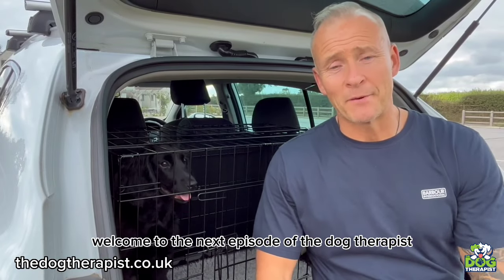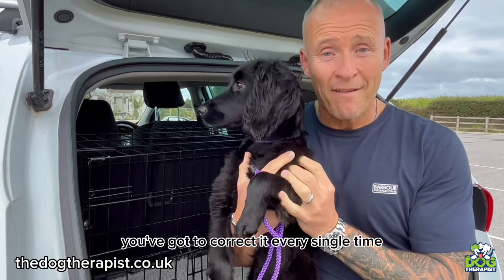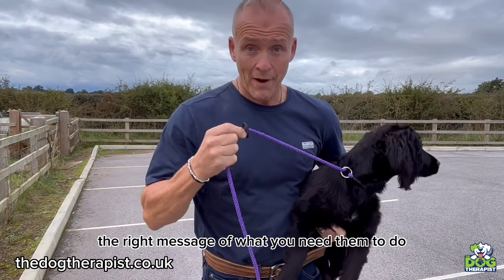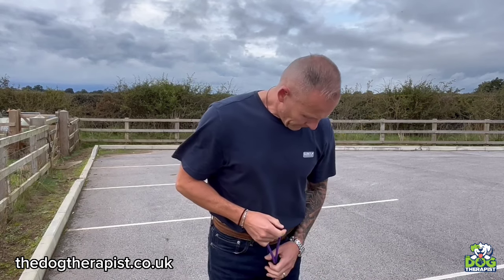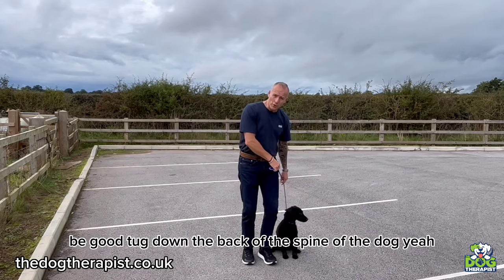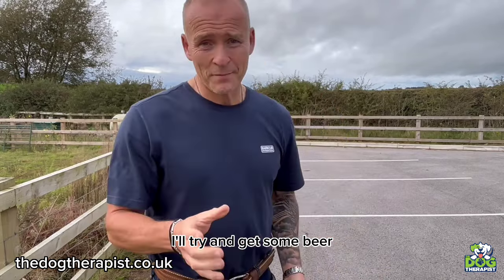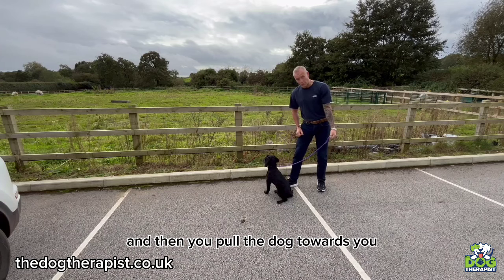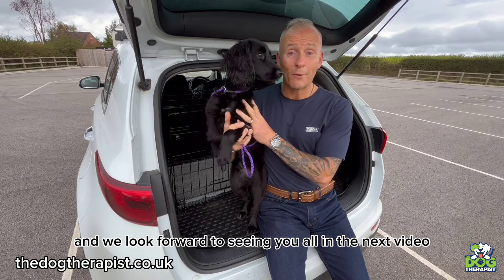How To Stop Pulling On The Lead Nellys Training Vlog Episode 10 | The Dog Therapist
In this episode of The Dog Therapist I show you how to stop your dog pulling on the lead and how to turn a nightmare of a walk into a great experience for you and your dog. These simple steps will help build a great relationship between you and your dog.

If you need with your dog checkout our website to see how we can help

Here at The Dog Therapist we make videos that show you how to train your dog. We've created these videos to help you fix common problems with puppies and adult dogs